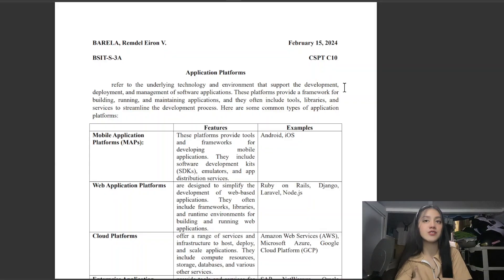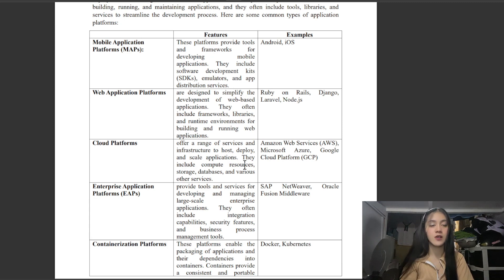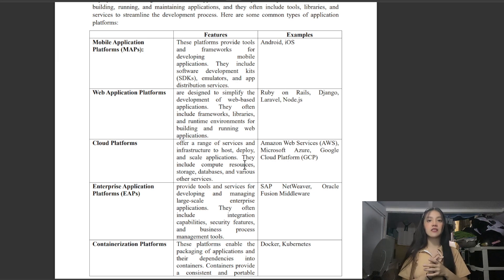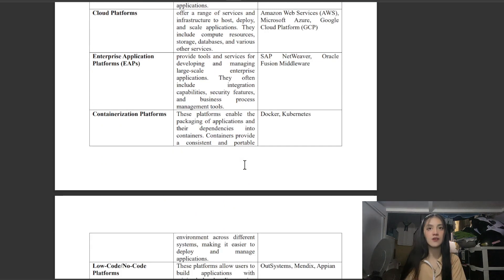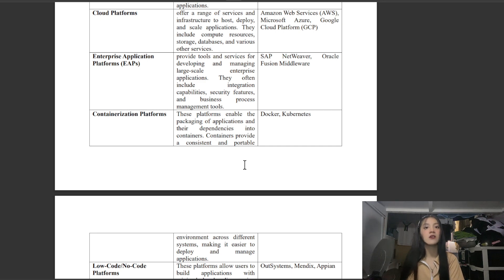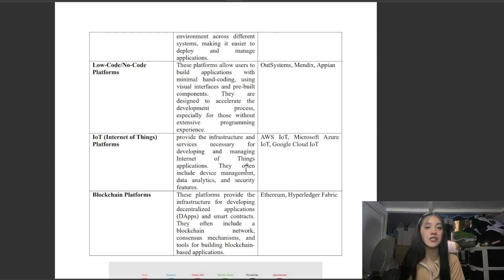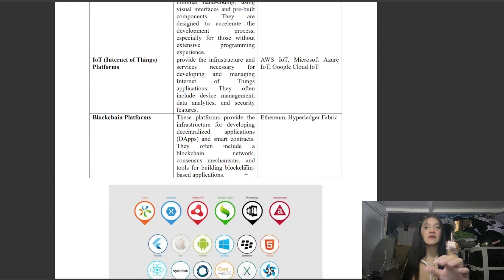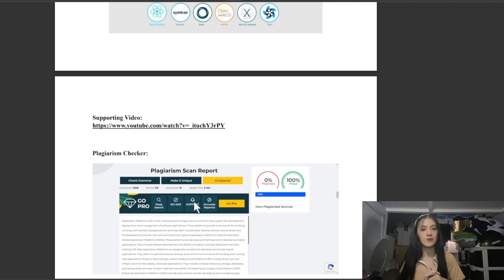CSPT-B10 | Application Platforms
This is for school purposes only.